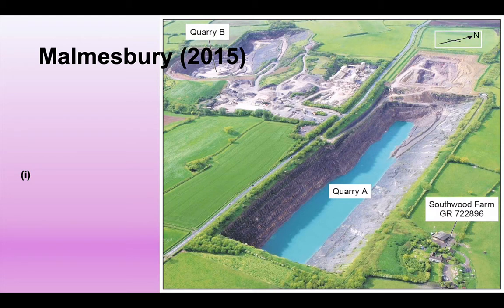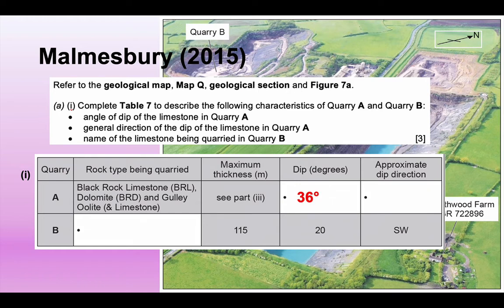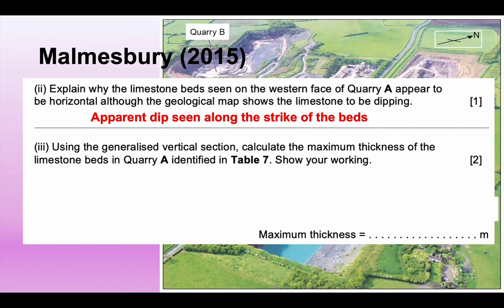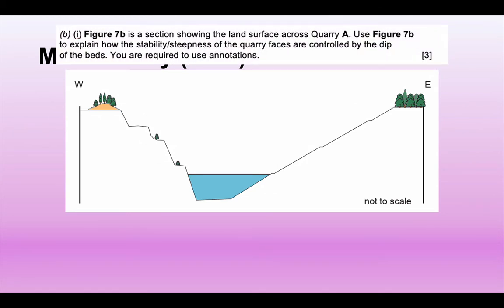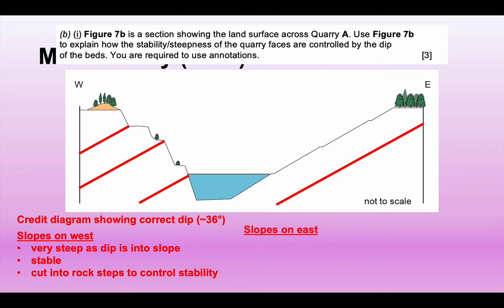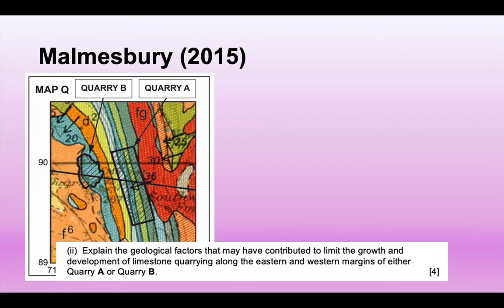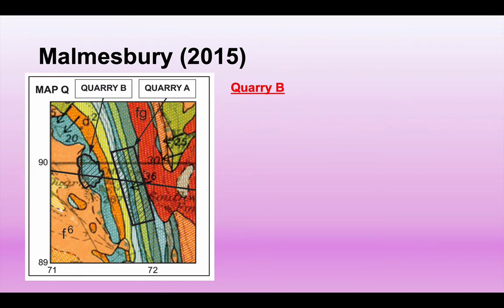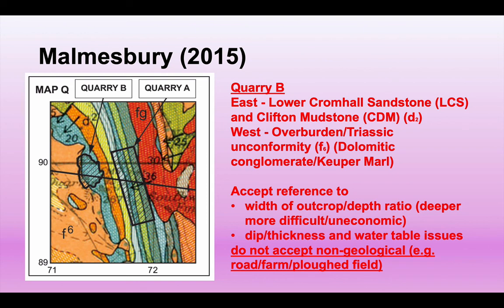BGS Map Applications Malmesbury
A discussion of the answers to the questions on map applications of the Malmesbury geological map (WJEC A level Geology, 2015)